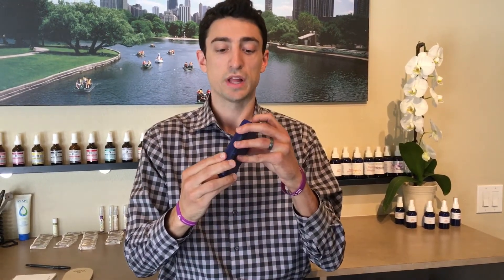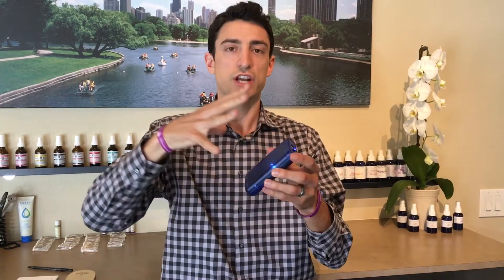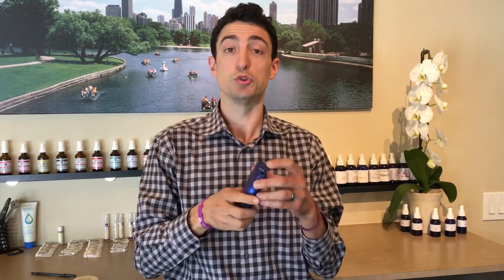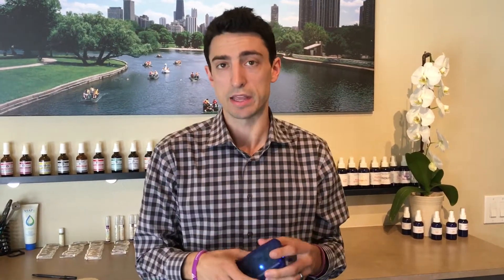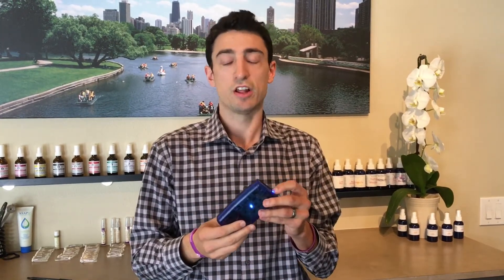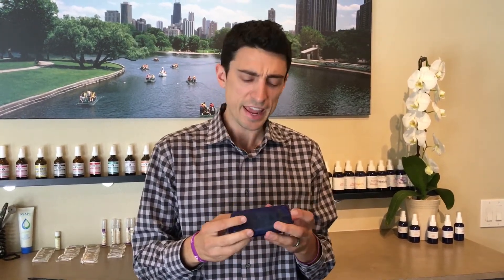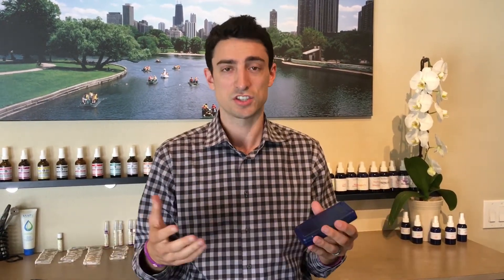Sympathetic Resonance Technology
Dr. Charlie Fagenholz, D.C. shares the amazing technology of sympathetic resonance at the Cohn Health Institute